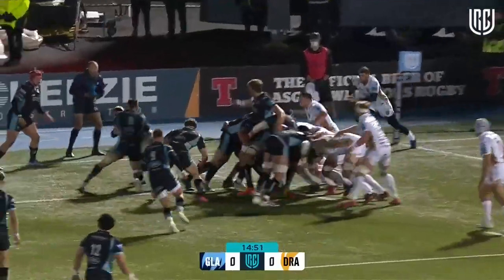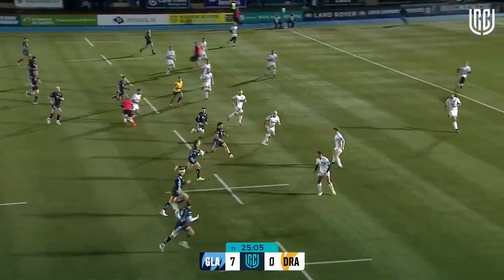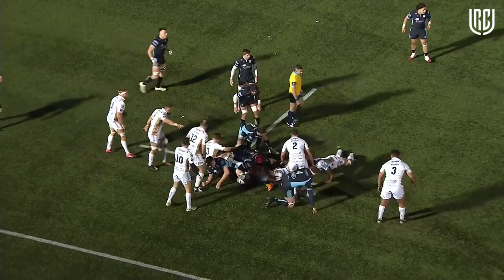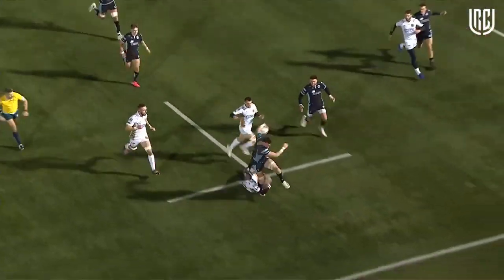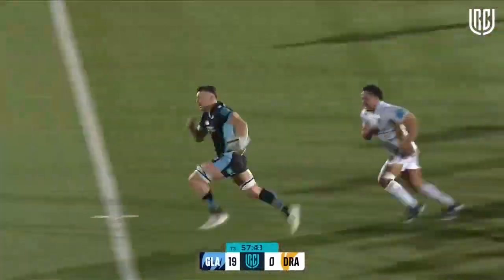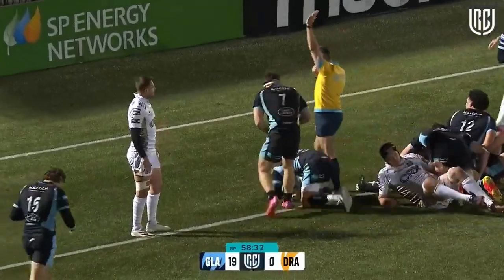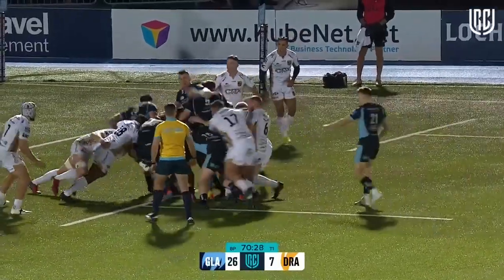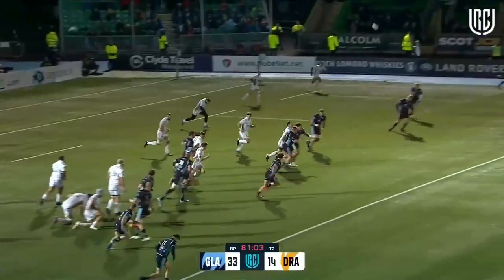Glasgow Warriors v Dragons Highlights | URC | Saturday 4 December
Watch all the action from our match against Dragons with tries from Jack Dempsey, Johnny Matthews, Kyle Steyn, Sione Tuipulotu and Ali Price